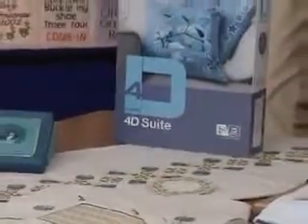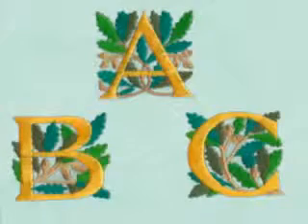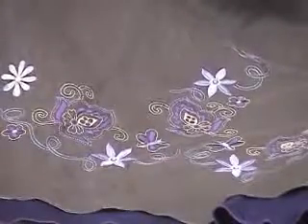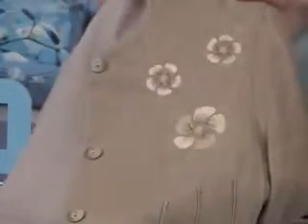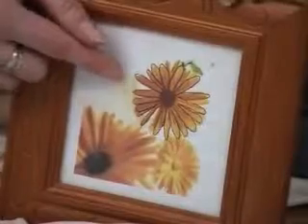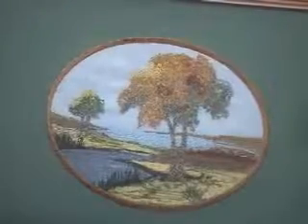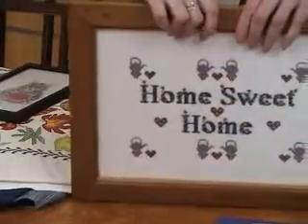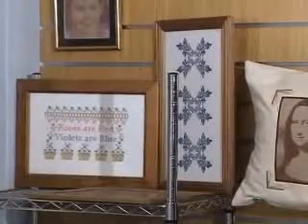Программное обеспечение PFAFF Creative Suite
с помощью программного обеспечение вы сможете редактировать и вносить в швейно-вышивальную машину не только рисунки скаченные Вами, но и нарисованные Вами. Доставка по всей Украине!